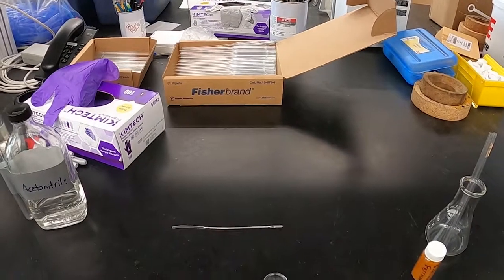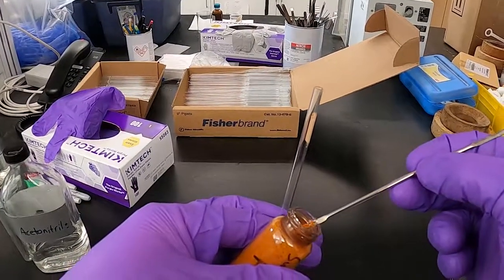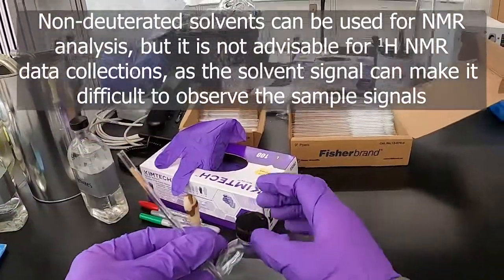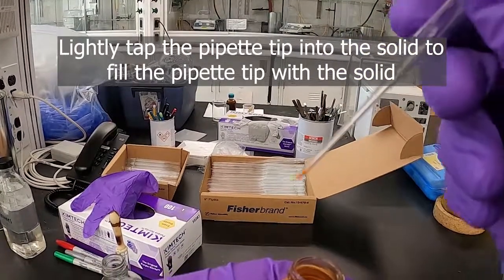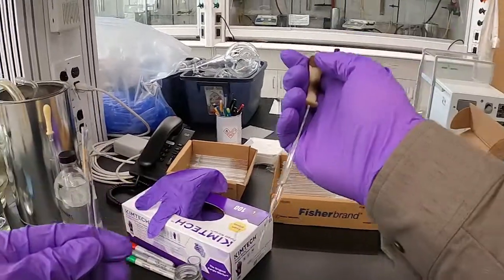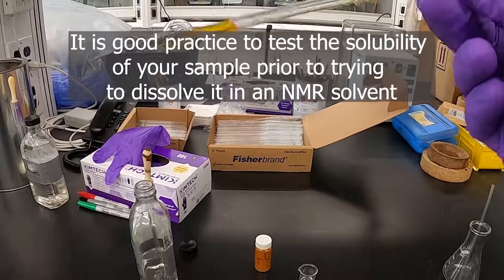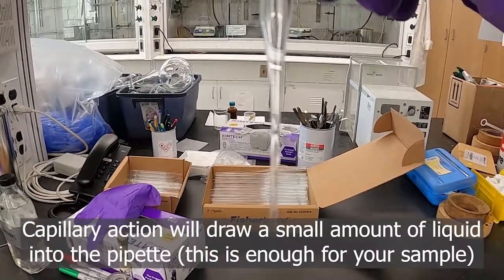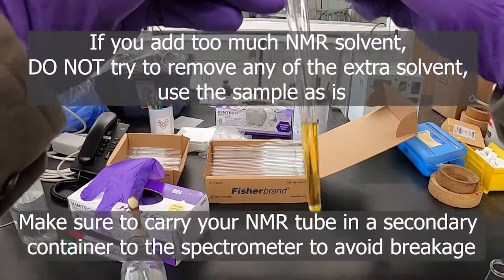Preparation of a Liquid State NMR Sample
This video describes the preparation of an NMR sample from a liquid and solid material.

For a description on how to prepare an NMR sample from a solid, please start here: 00:23

For a description on how to prepare an NMR sample from a liquid, please start here: 05:06

For information on the properties of deuterated NMR solvents, please start here: 06:23